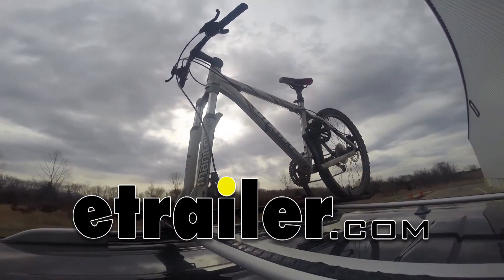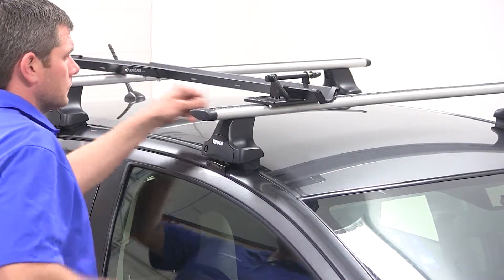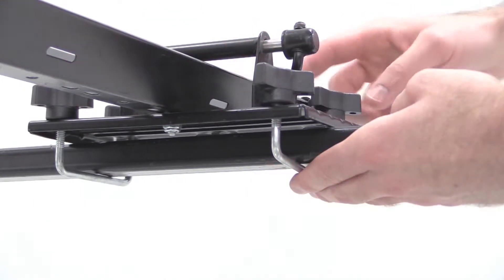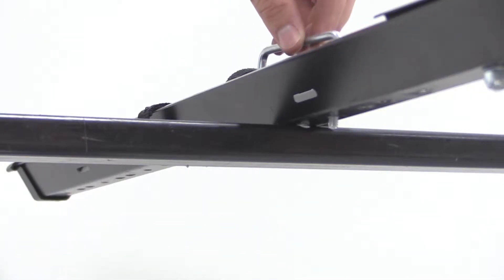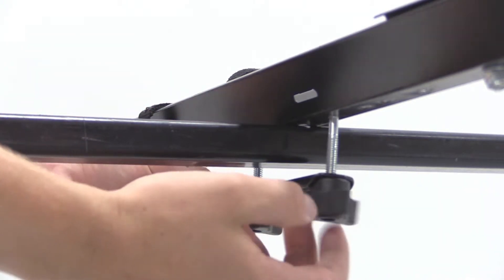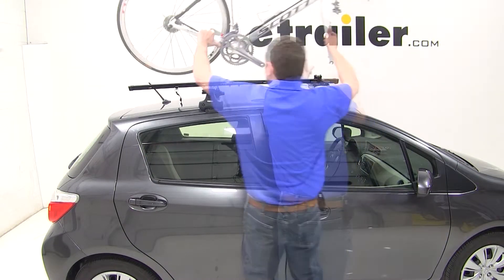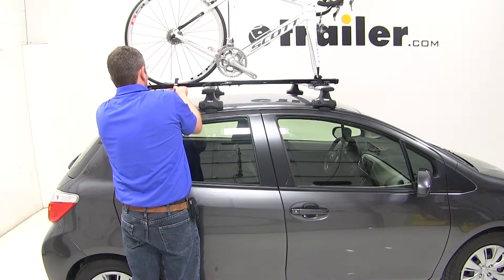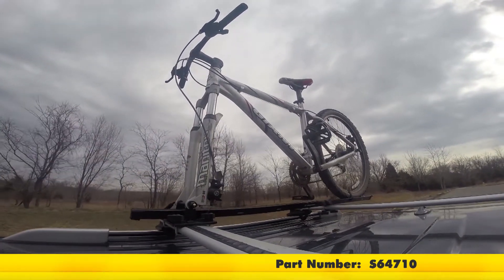etrailer | Fit Verified: Swagman Fork Down Roof Mounted Bike Carrier on a 2014 Toyota Yaris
Today on our 2014 Toyota Yaris, were going to be test fitting the Swagman Fork Down, a fork mount roof bike rack with part number S64710. With our Thule rapid traverse roof rack system already installed on the Yaris, well begin our test fit by placing our bike rack directly onto our load bars. Here at the front, were going to bring two of the U-bolts around the underside of our load bar, fit them up through the head of our carrier, and secure them place with two wing nuts on each one. Well then tighten down all four wing nuts and secure the front of our rack to our bar. Well now move to the rear. Here well bring the U-bolt through the rack, being sure that the threaded portion comes out on both sides of the load bar.Well then put on the black metal plate and hold it in place with two of the wing nuts.

Well then tighten down both wing nuts, and that will have our rear secure. If the rack is secured to our vehicle, its now time to load our bike. Well begin by undoing our rear wheel strap and being sure that our front skewer is open. Grab our bike, place it onto the rack. Were going to guide the front forks down onto the skewer.

Well secure it here first. Well then move to the rear wheel and secure it with the strap. Just like that, our bike is loaded up, were ready to hit the road. That will complete todays test fit of the Swagman Fork Down, part number S64710, on our 2014 Toyota Yaris. .